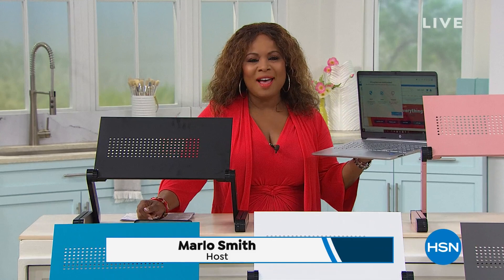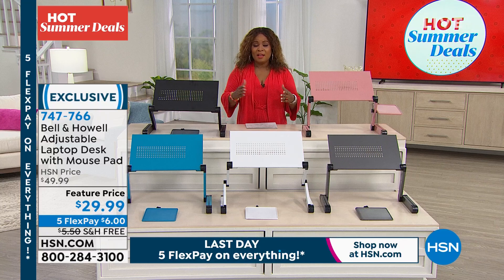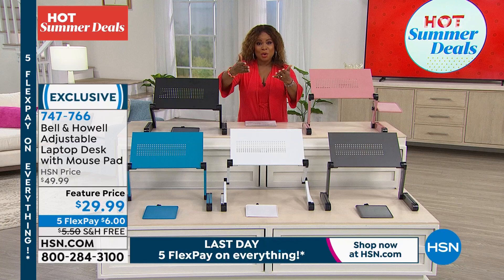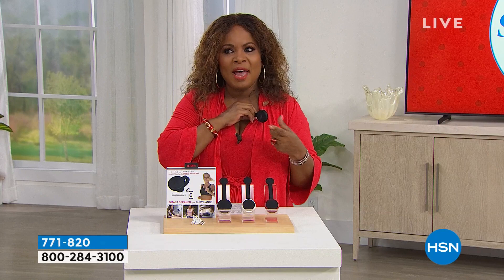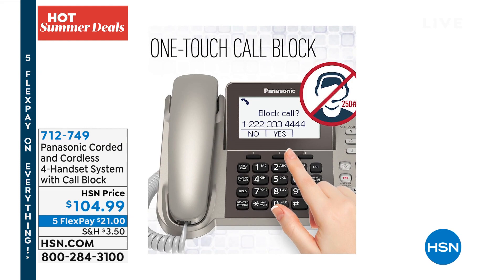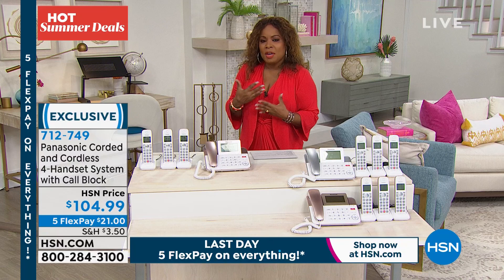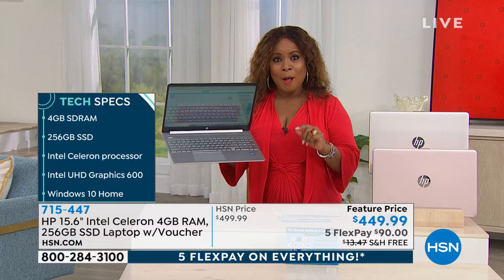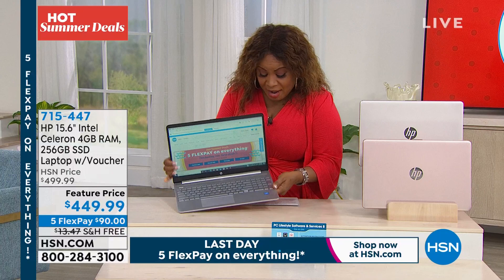HSN | Electronic Connection 06.27.2021 - 03 PM